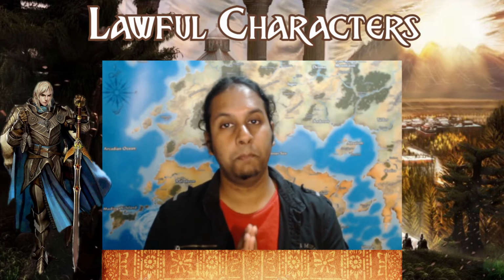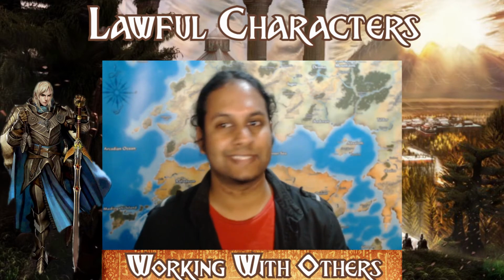Pathfinder Advice - Playing Lawful Characters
We continue our look at alignment-based characters, as is our duty, with a frank and by the books discussion on how to play with a lawful character. Please join us in an orderly fashion.

As always, we would love to hear from you guys if you have played as, or played with, a lawful character in the comments. Also, if you do, what kind of lawful character do you enjoy playing as? Paladin? Hellknight? Perhaps a Samurai? Please let us know.